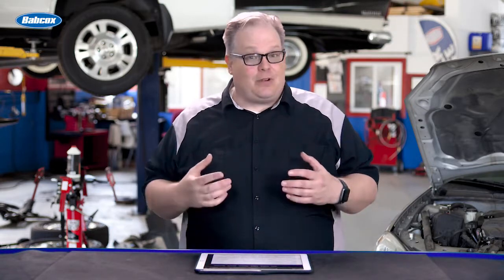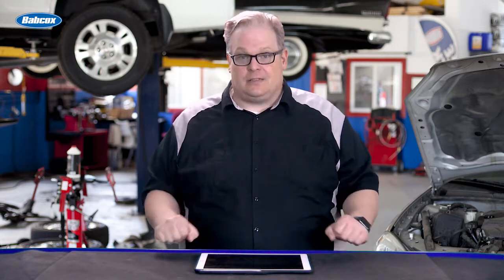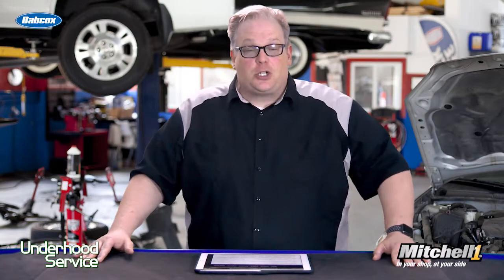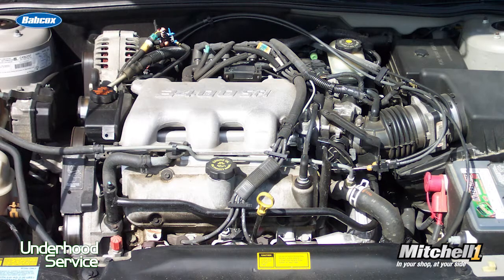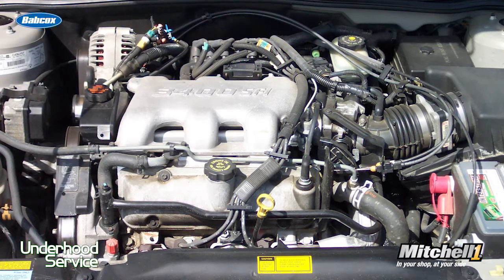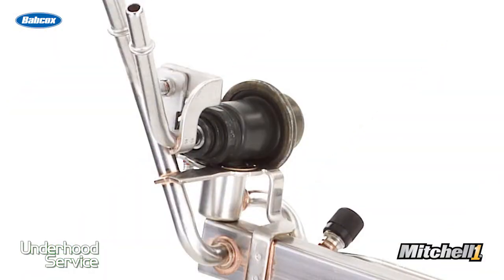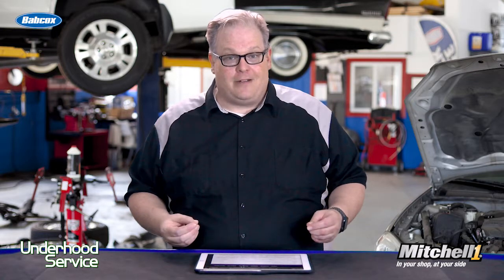Negative Fuel Trim and Fuel Economy | Maintenance Minute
What do you do when a vehicle has no codes but exhibits bad fuel economy? Andrew Markel details the situation with a 2004 Impala.